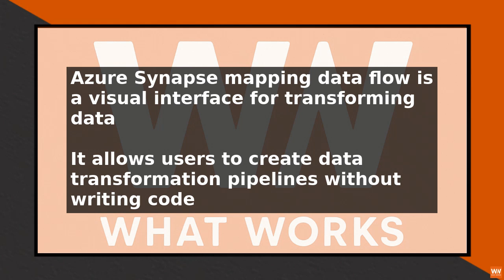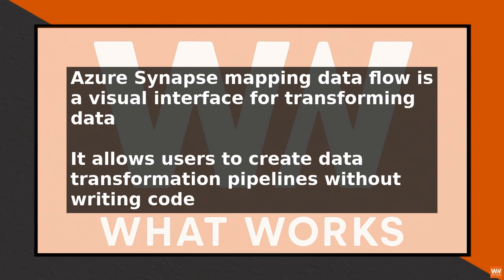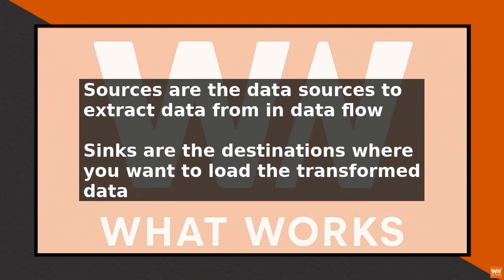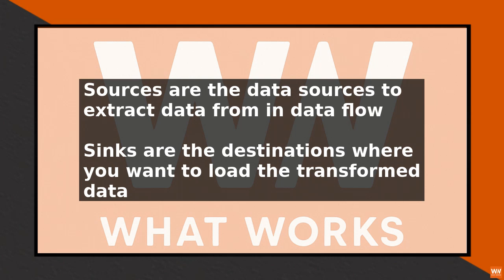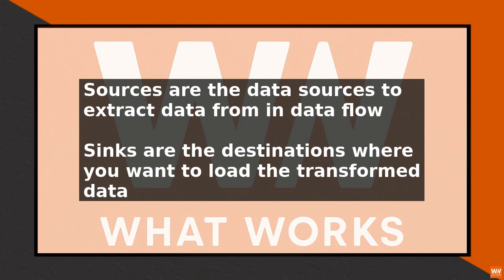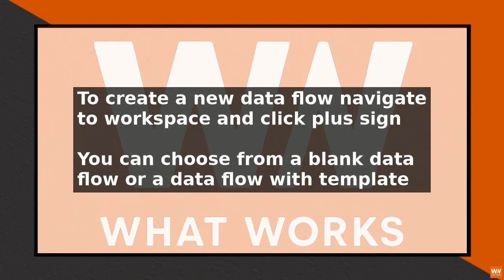Step By Step Guide To Azure Synapse Mapping Data Flow (2025)